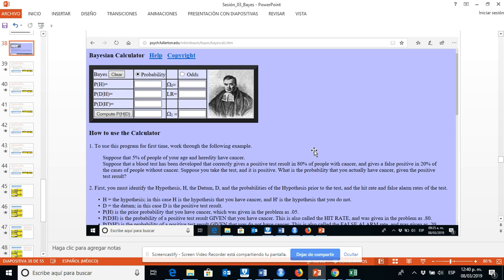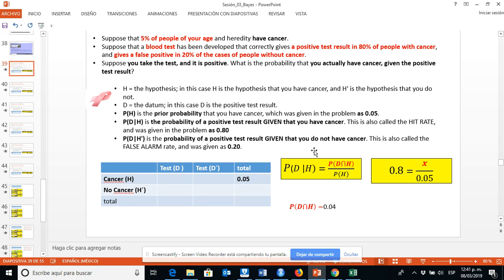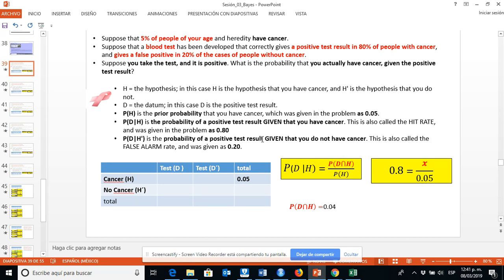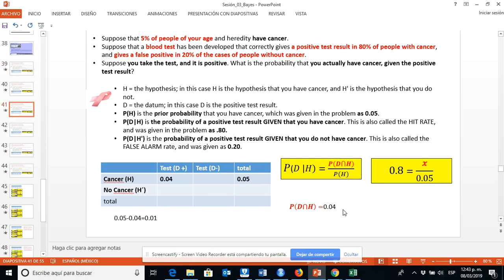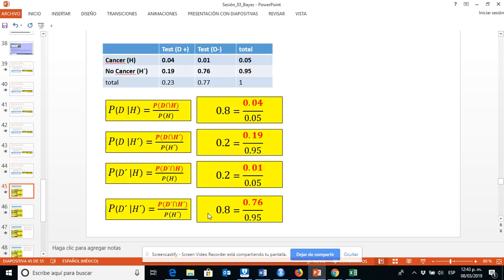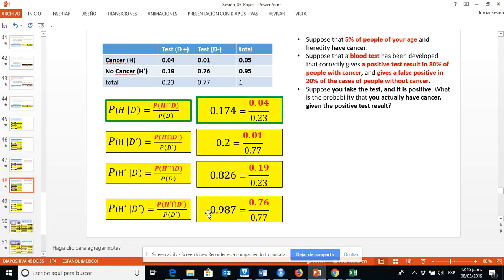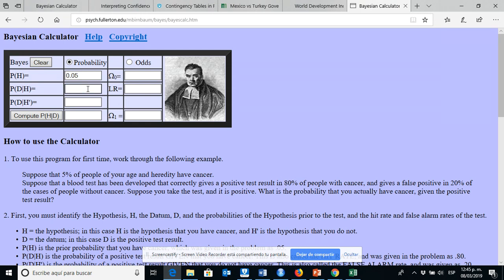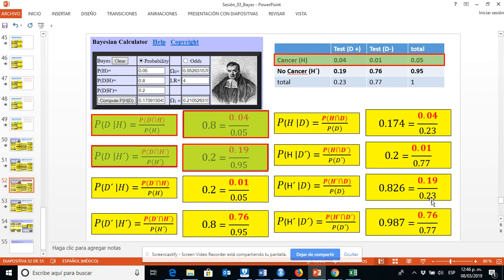Bayesian Calculator: reinterpreting the example using conditional probabilities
This video works with the example found in the Bayesian Calculator using a contingency table and conditional probabilities